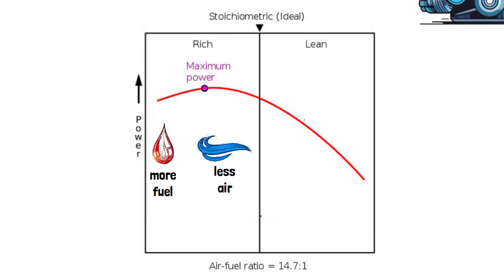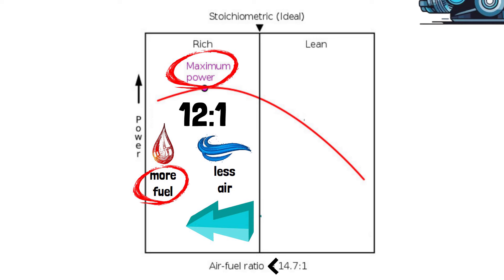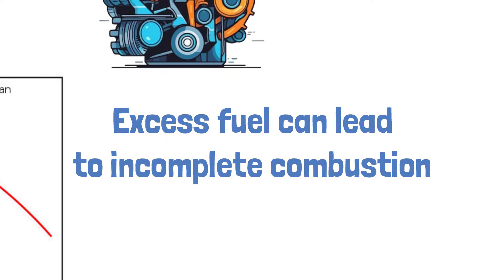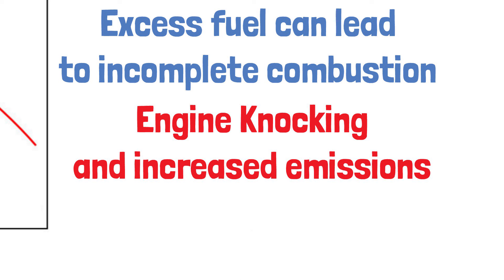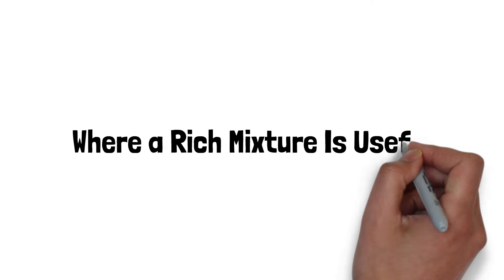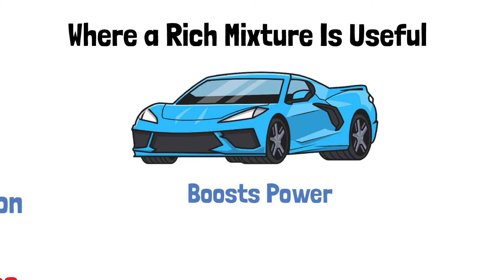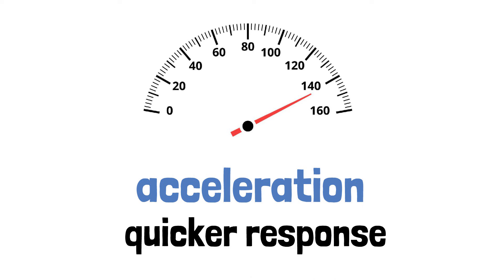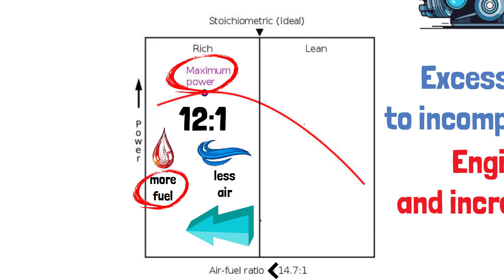What Is a Rich Mixture and How Does It Affect Your Engine?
🔧💥 Ever wondered what a rich mixture really means for your engine? In this video, we’ll dive into the concept of a rich mixture—what it is, how it impacts your vehicle’s performance, and when it can actually be beneficial! 🚗💨 Learn about the balance between air and fuel, and discover how a rich mixture can enhance acceleration and power when needed. Whether you're a car enthusiast or just starting to learn about engines, this video is for you!